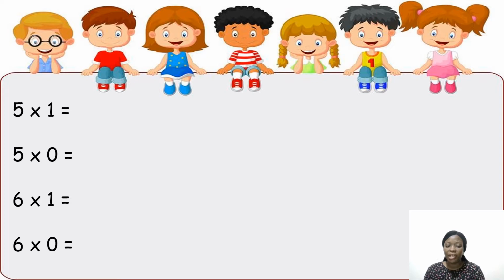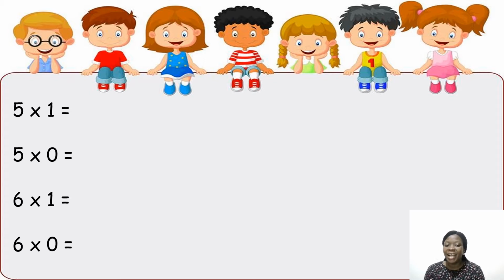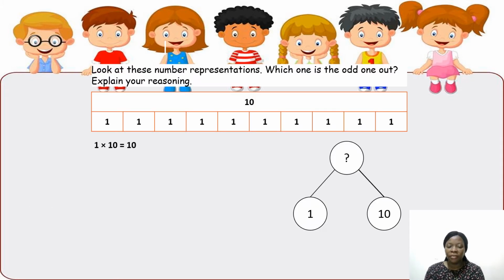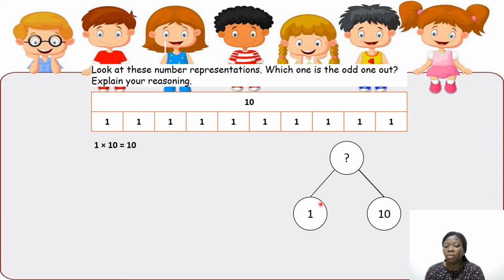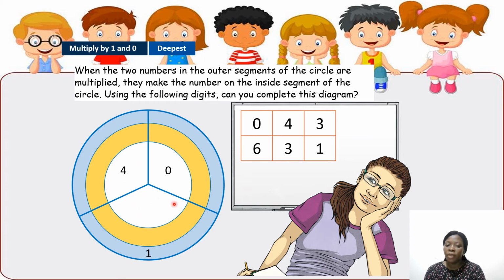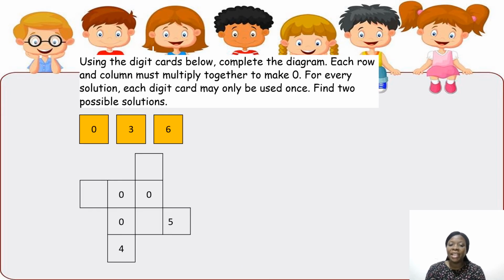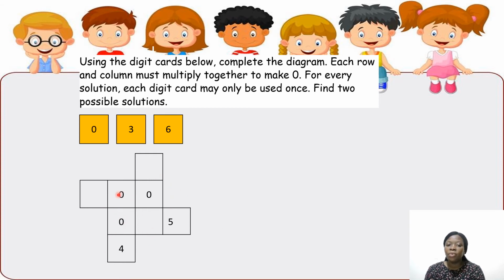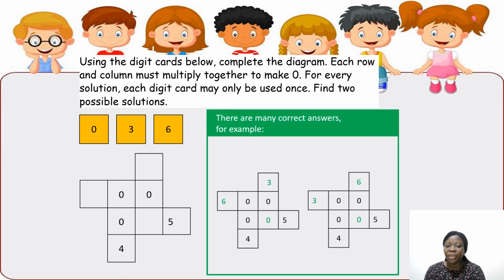multiply by one and zero using representations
In this video, you will learn to multiply by 1 and 0 using different representations.